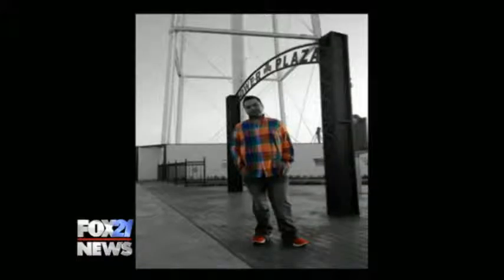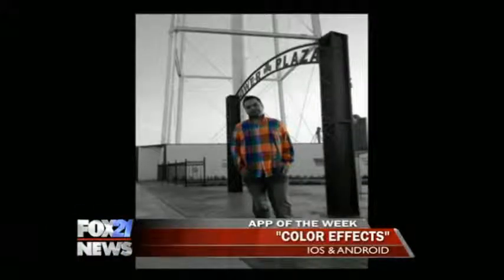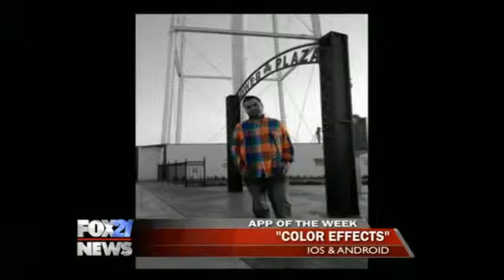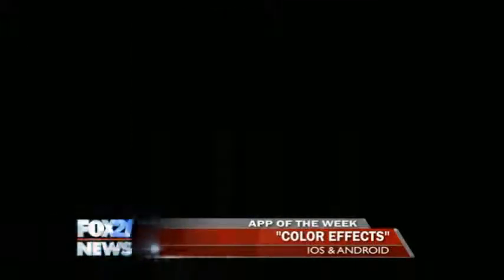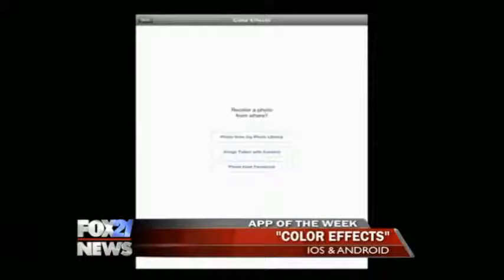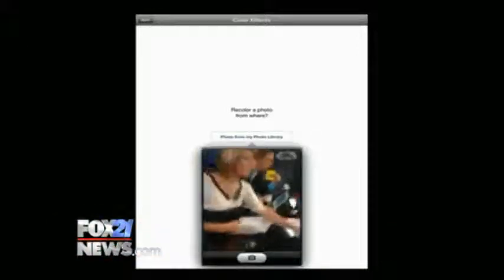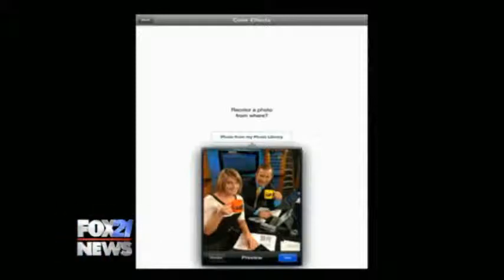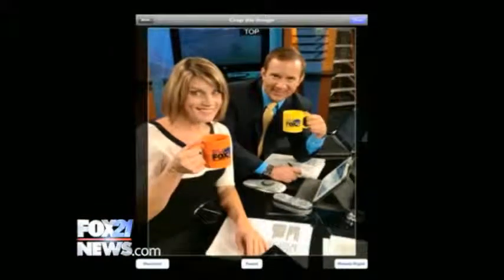App of the Week - Color Effects (2)